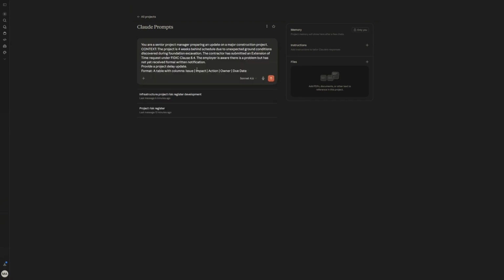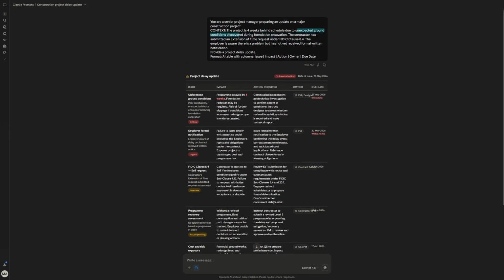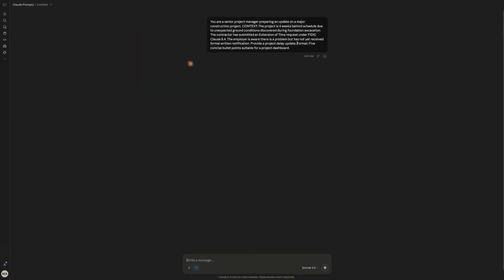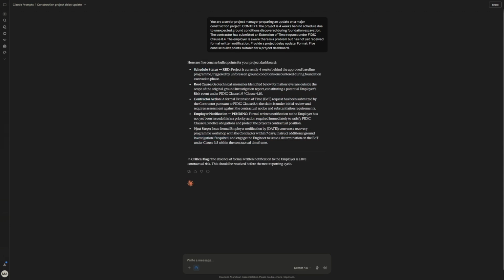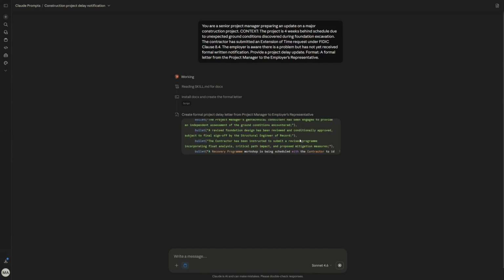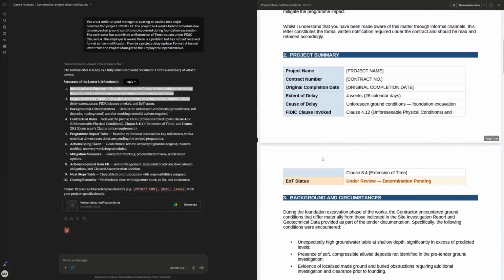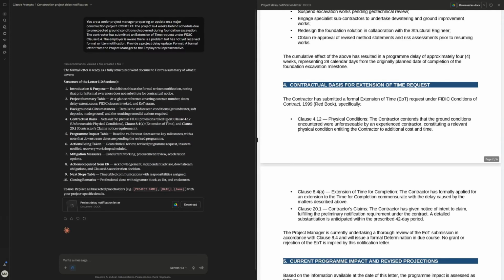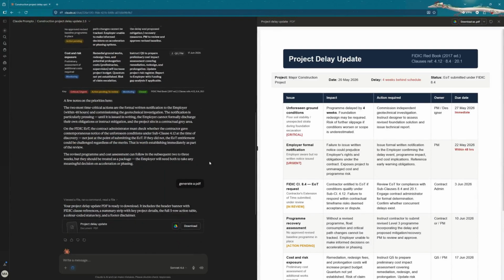2.3 - Format Instructions Three Outputs - Claude AI in PM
🚀 Welcome to AI for Engineers & Project Managers — the leading channel dedicated to helping engineers, project managers, construction managers, contracts managers, BIM professionals, and technical leaders harness the power of Artificial Intelligence.

Learn how to use AI tools such as Claude, ChatGPT, Generative AI, Prompt Engineering, AI Agents, and AI Automation to improve productivity, automate repetitive tasks, enhance decision-making, and deliver better engineering and construction projects.

On this channel you'll find:

✅ AI for Engineering
✅ AI for Project Management
✅ AI for Construction Management
✅ AI for Contracts & Commercial Management
✅ Prompt Engineering Tutorials
✅ BIM & Digital Engineering AI Applications
✅ Infrastructure & Construction Case Studies
✅ AI Productivity Tools & Workflows
✅ PMI-CPMAI™ Exam Preparation